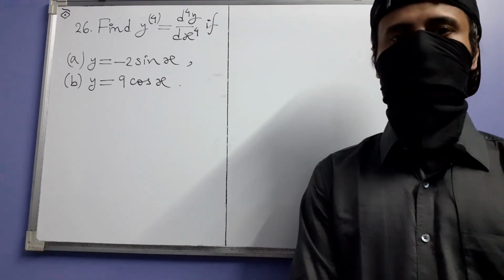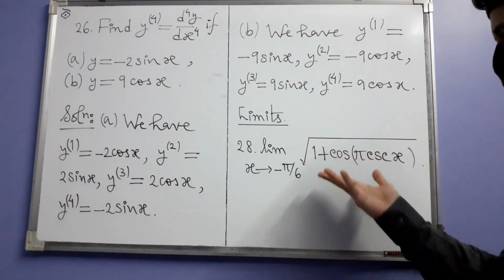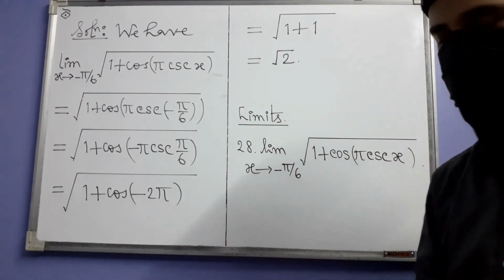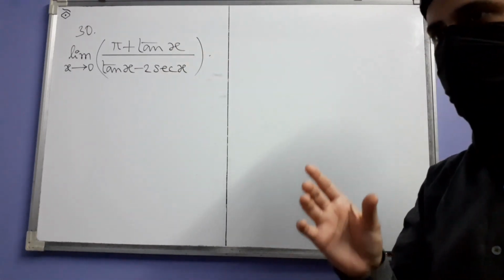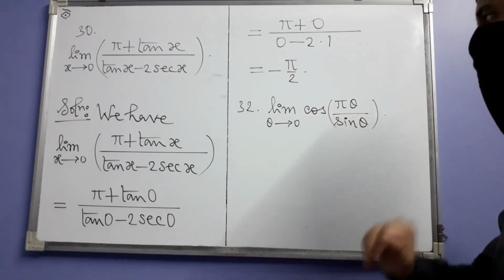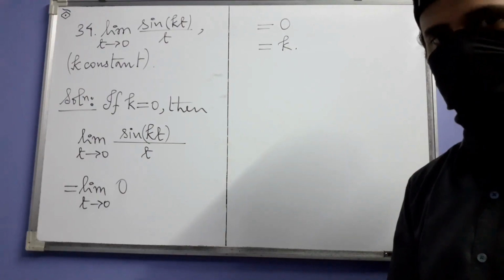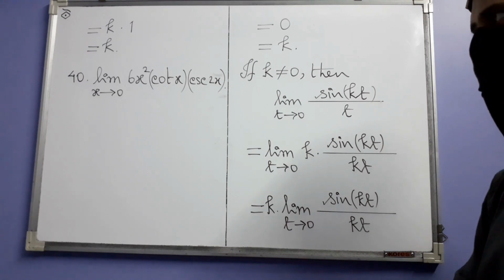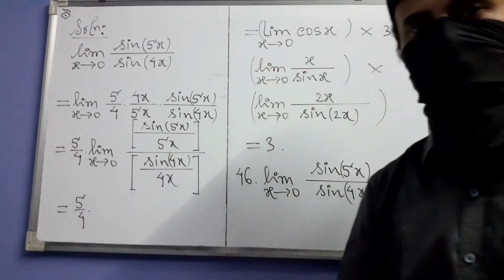Derivatives of Trigonometric Functions (Thomas and Finney)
In this part we solve Exercises 26, 28, 30, 32, 34, 40 and 46.